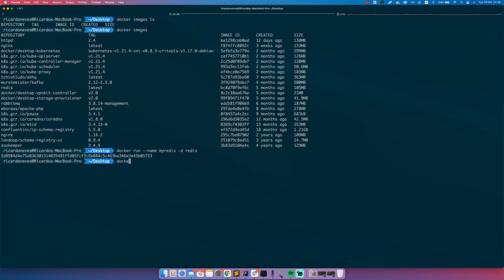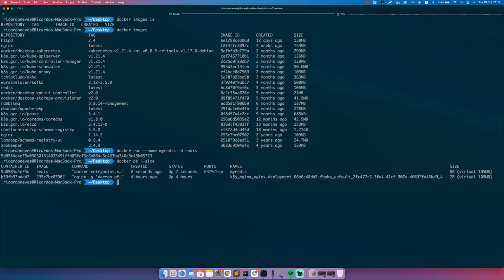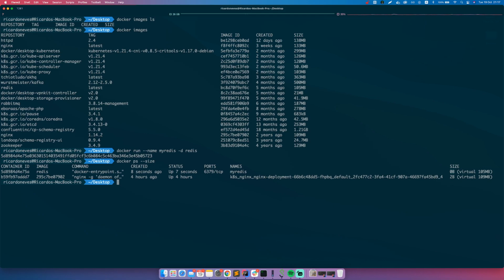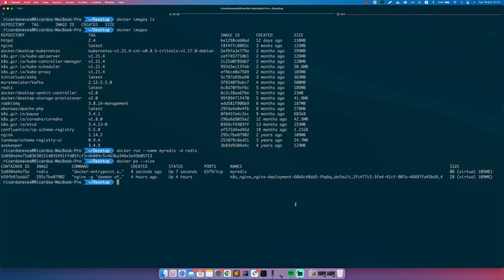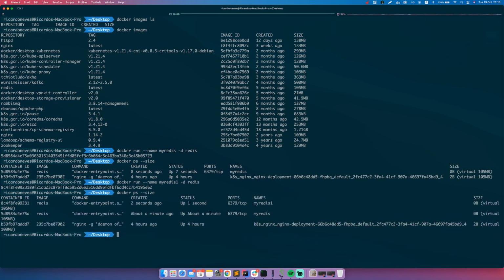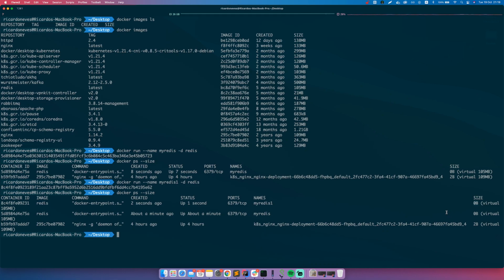Docker Tutorial | How To Check The Disk Usage Of All Running Docker Containers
In this Docker tutorial, you will learn how to check the disk usage of all running Docker containers?
In this video tutorial, I’ll start by starting up a docker container, after that I’ll show some docker commands to check the size of each image, and the size of running containers. I’ll explain how to interpret command output, more specific what virtual.